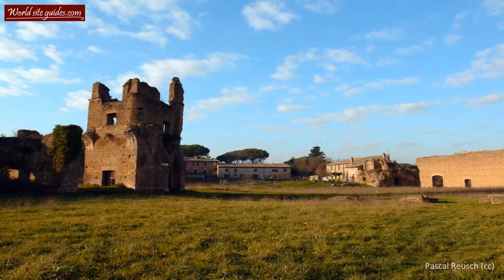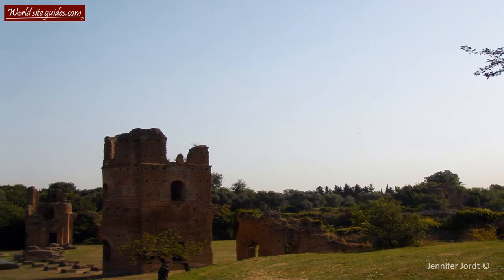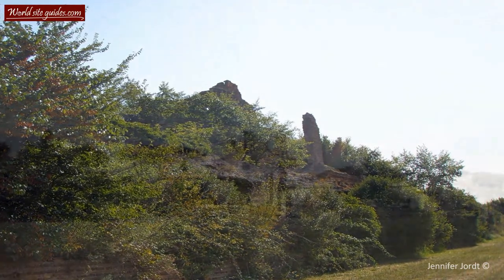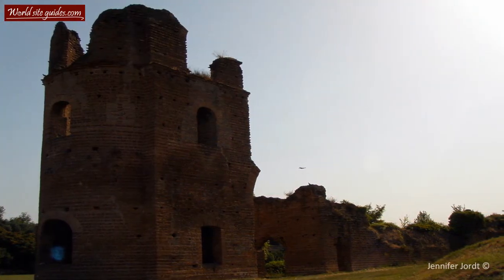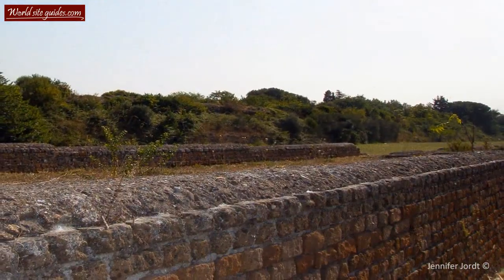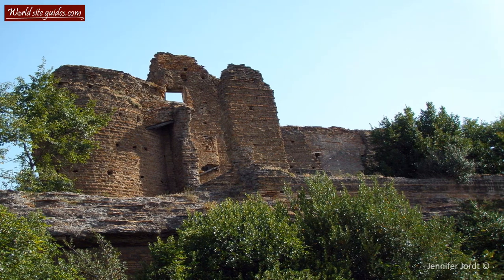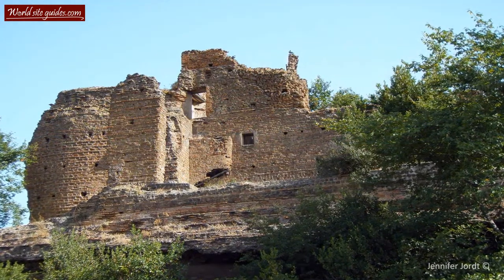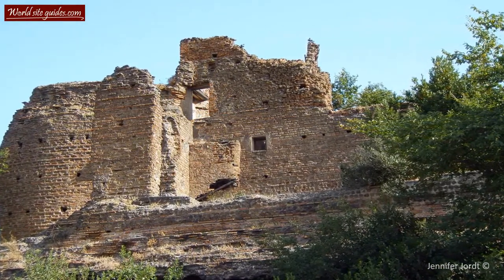◄ Circus of Maxentius, Rome [HD] ►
Circus of Maxentius - HD footage, information and facts on Romes ancient Circus of Maxentius. Circus of Maxentius is one of the best preserved Circuses of ancient Rome. Many of the original structures still stands, though in ruinous shape.